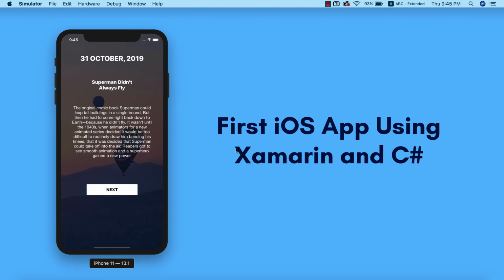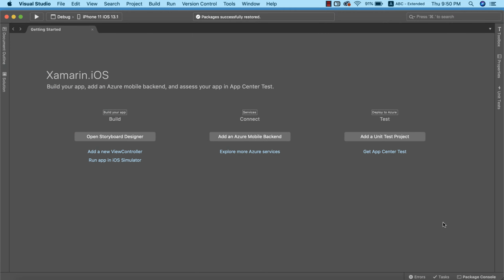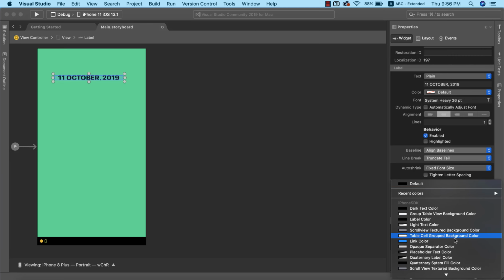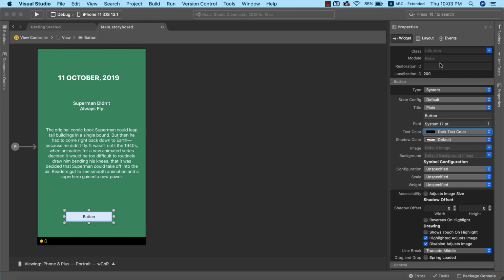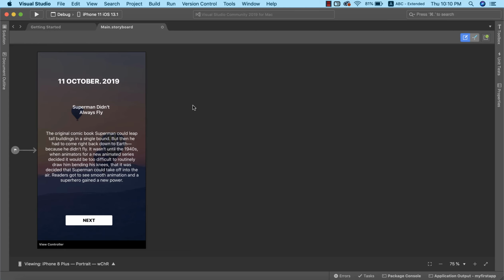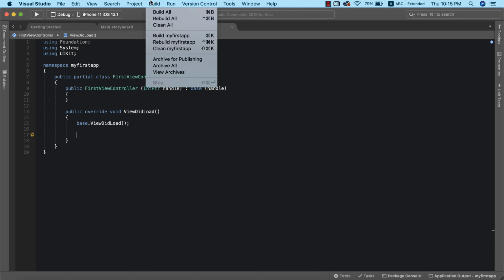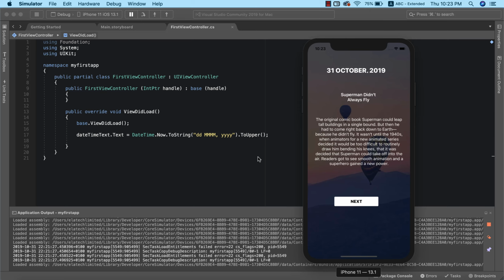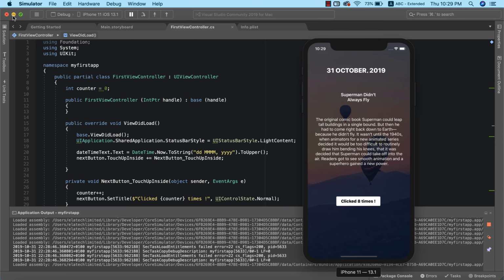Build Your First iOS App Using C# and Xamarin (Xamarin.iOS)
Ever wondered how you can make recent iOS apps with your existing C# skills using Xamarin.iOS; Search no more, in this tutorial you will build your first iOS app using xamarin.ios in 20 minutes.